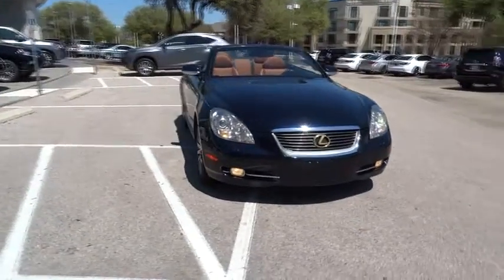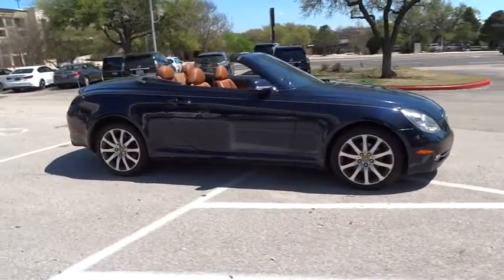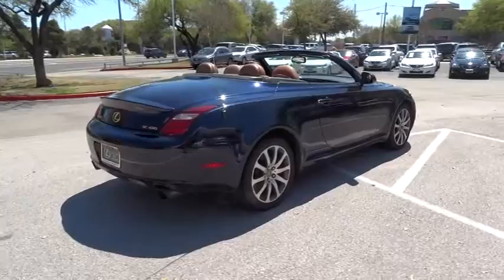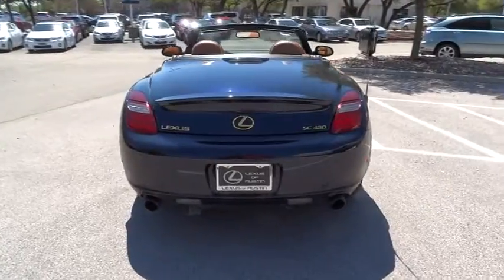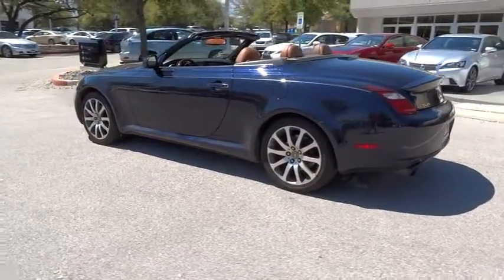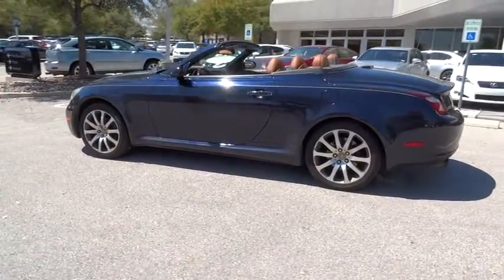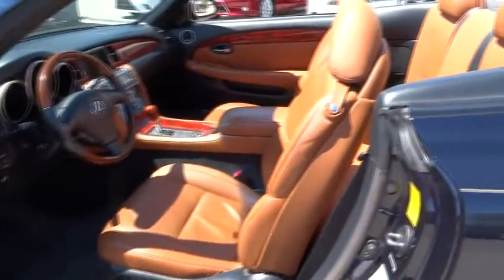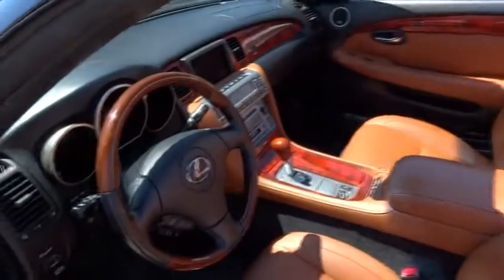2007 Lexus SC 430 Austin, Georgetown, Round Rock, San Marcos, Bastrop, TX GX1099B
2007 Lexus SC 430